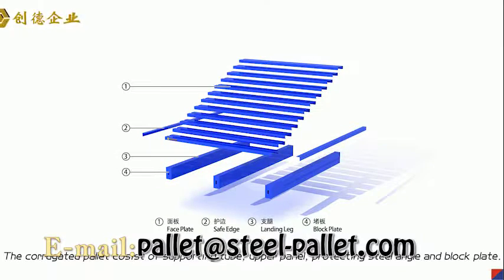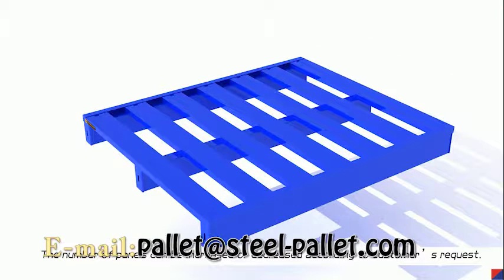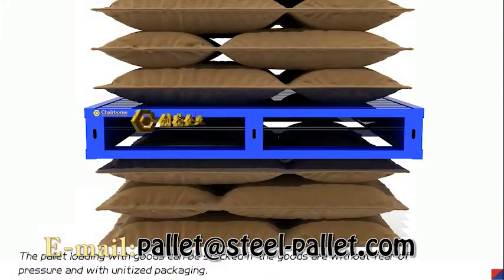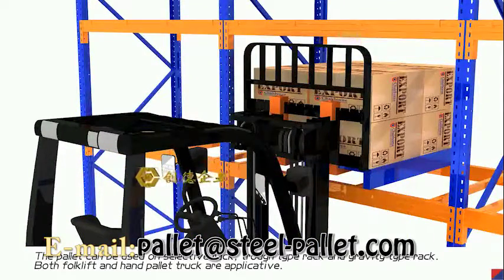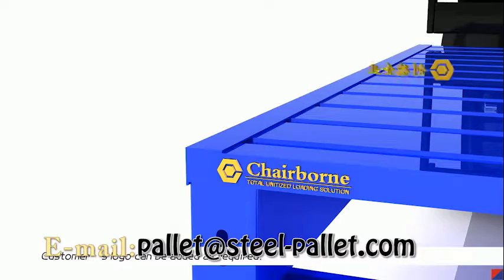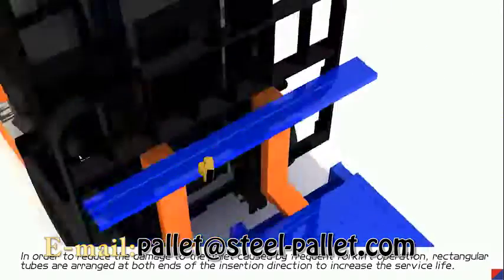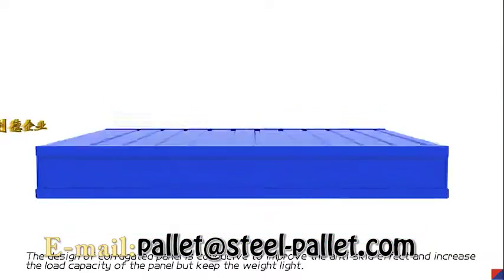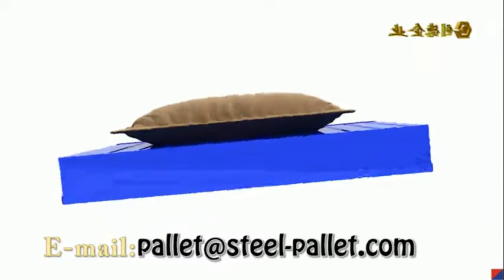pallet racks、warehouse racks、pallet racking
Chairborne is a supplier specializing in board material storage and transfer solutions. The main products are pallet racks、warehouse racks、pallet racking. It is our philosophy to make the customer's material handling safer and orderly, and to make the customer's supply chain more reliable and efficient.